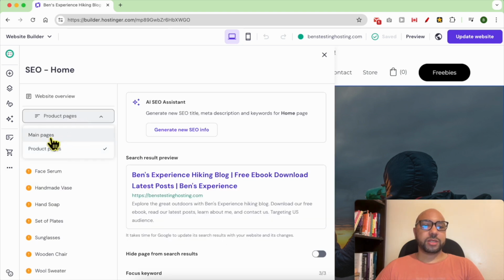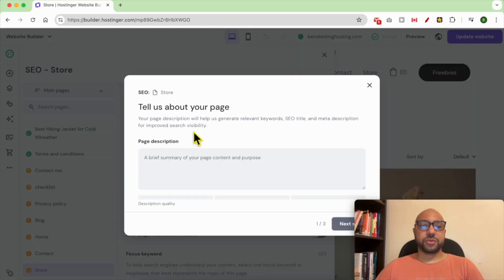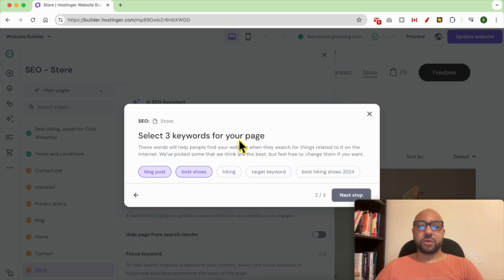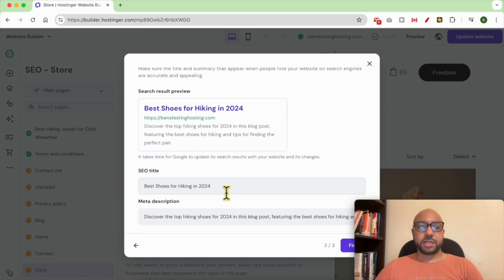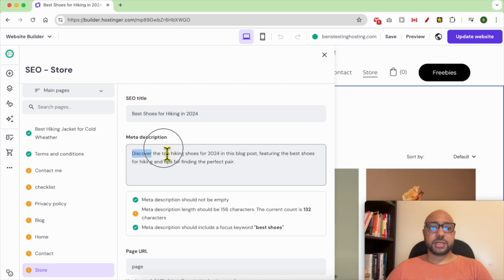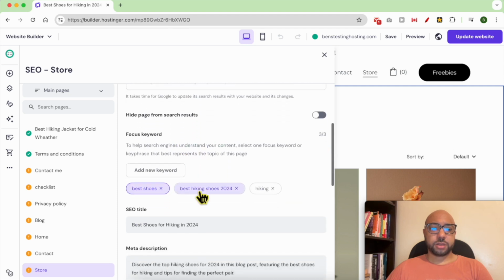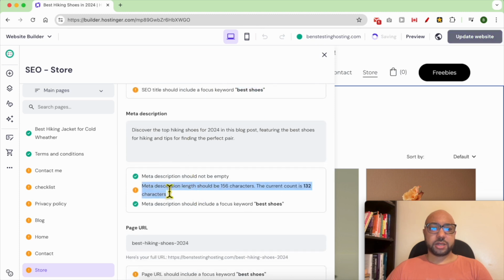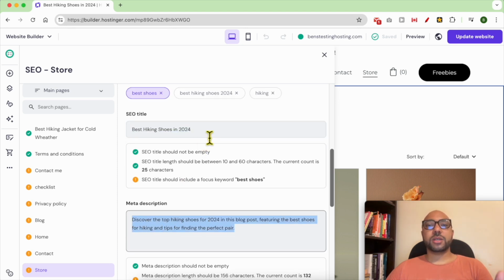How To Add SEO Keywords In Hostinger Website Builder 2025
How To Add SEO Keywords In Hostinger Website Builder

Adding SEO keywords to your pages in Hostinger Website Builder is essential for improving your website’s search engine ranking and attracting more visitors. In this guide, I will show you step by step how to add keywords to your website pages or store products pages using Hostinger Website Builder.

First, log in to your Hostinger Website Builder and navigate to your website settings. From there, click on SEO Settings. You can choose between your website pages or store product pages. For example, select a store page and click on Generate New SEO Info.

Next, describe your page using your targeted keyword. For instance, if your blog post is about hiking shoes, your target keyword could be best hiking shoes 2024. After that, select three keywords that are relevant and targeted for your page.

Hostinger will then generate an SEO title and meta description for you. For example, a meta description could be: “Discover the top hiking shoes for 2024 in this blog post featuring the best shoes for hiking and tips for finding the perfect pair.” Make sure your keyword is included in the SEO title, meta description, and page URL.

It’s important to fill in your SEO details manually and ensure your keyword appears naturally in the page content as well. The meta description should ideally be at least 156 characters for best SEO results.

By following these steps, you can successfully add SEO keywords in Hostinger Website Builder and optimize your website for search engines. Consistently using targeted keywords in your titles, descriptions, URLs, and page content can significantly improve your site’s visibility and traffic.